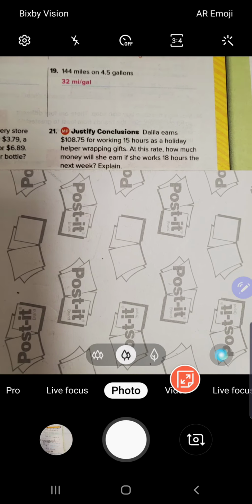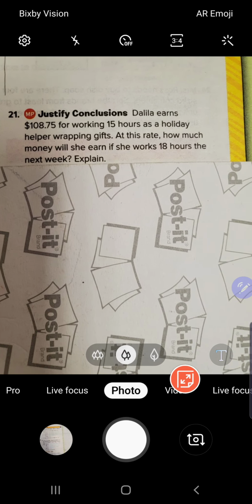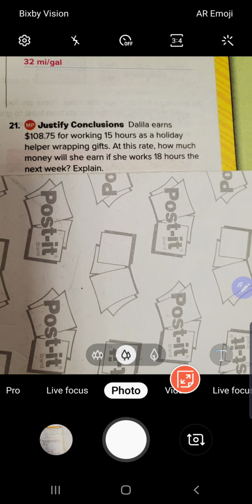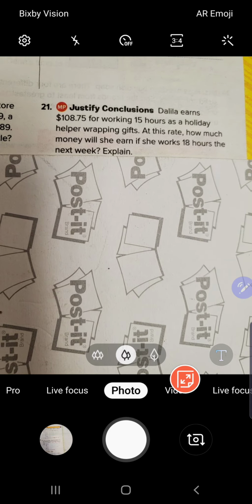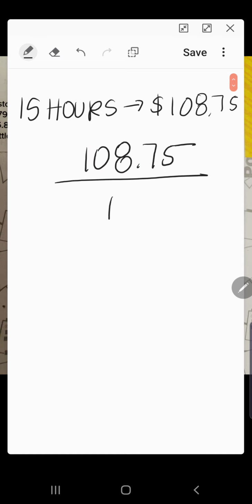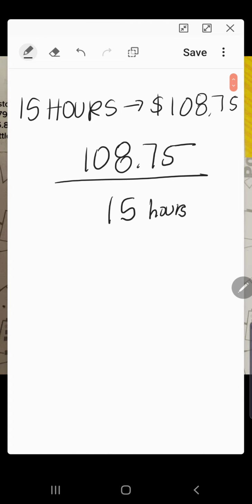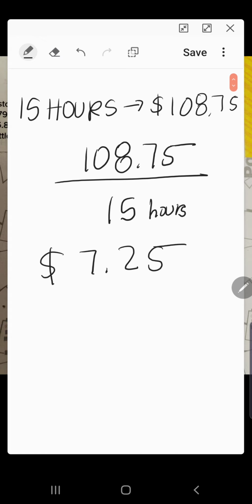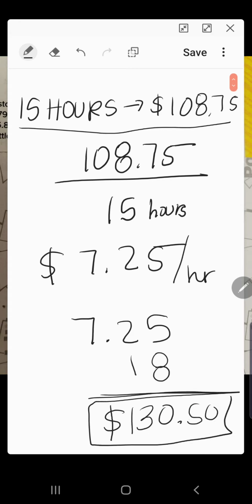Unit rate word problem. Homework help page 15 #21